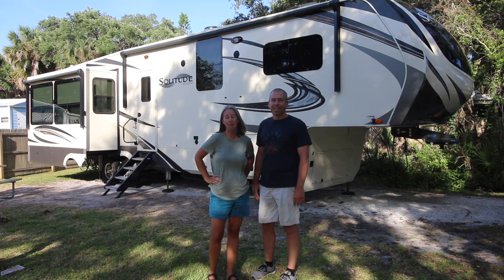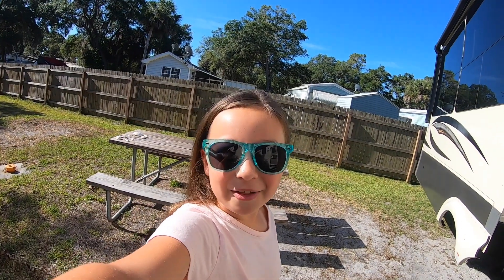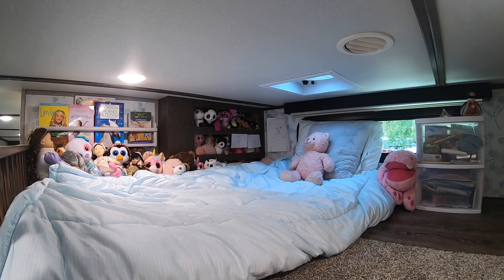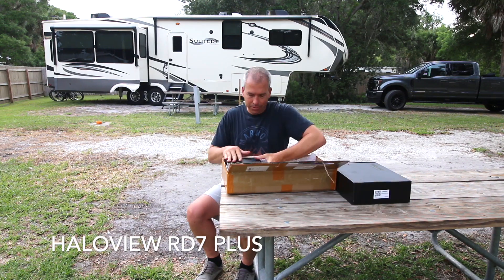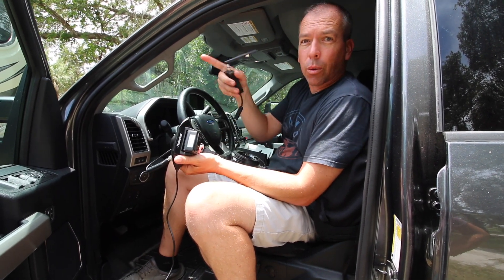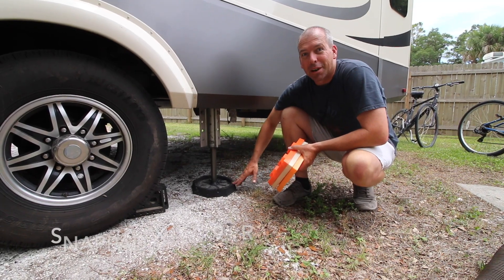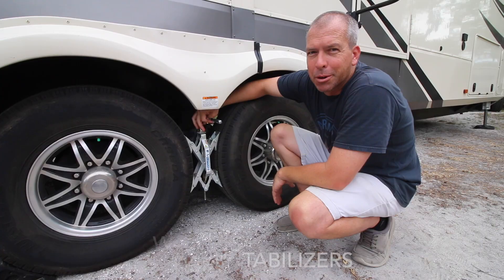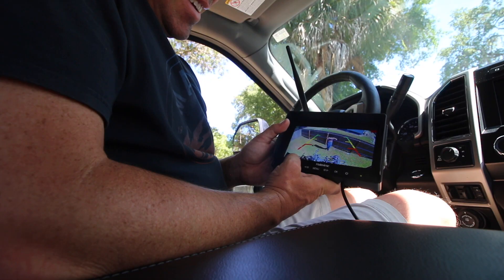Full-time RV Living - Travel Trailer to Grand Design Solitude 377MBS - Tour & Gear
We moved from our 28' Travel Trailer into THIS - a 40'11'' Grand Design Solitude 377 MBS. When we made the move, we found we needed a few additional pieces of gear:

Haloview RD7 Plus
Camco 15' 50amp Extension Cord
Little Giant Select-A-Step Ladder
SnapPad Xtra Leveling Pad
X-chock Tire Locking

We LOVE our Arvika Bike Rack

ALL the gear we love:

Our Favorite Gear:

A big THANK YOU to Haloview for sending us their RD7 Plus backup camera system. All product reviews are our own!